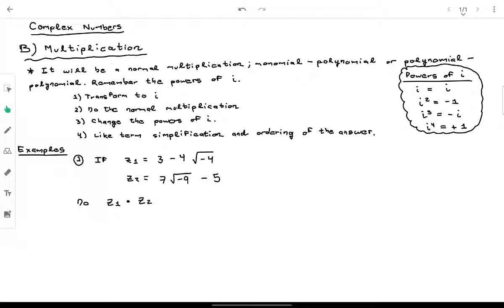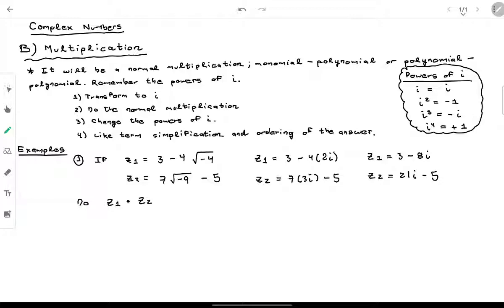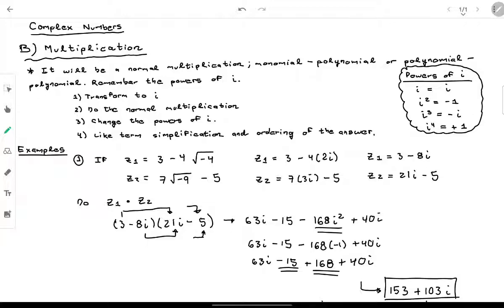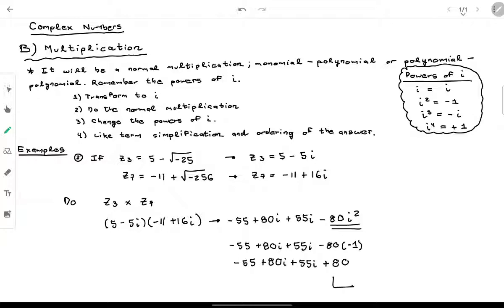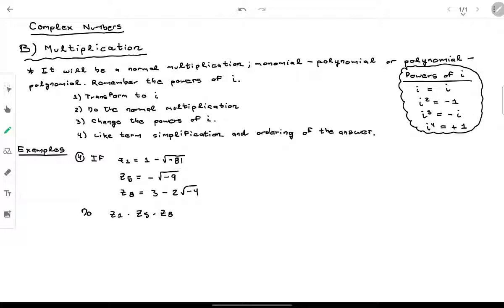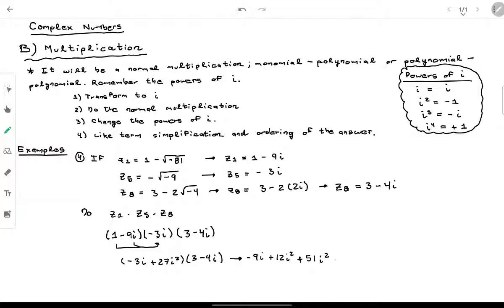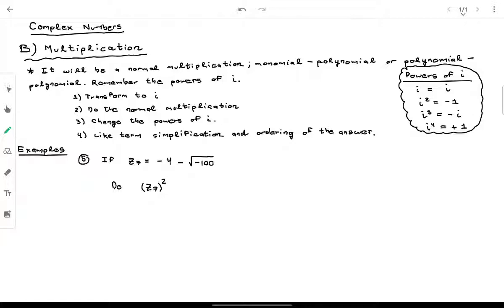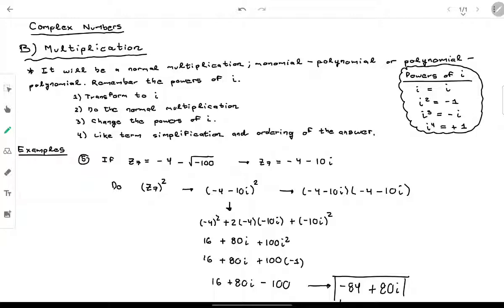Math 2. Complex Number Multiplication